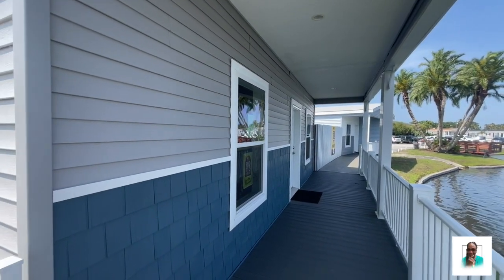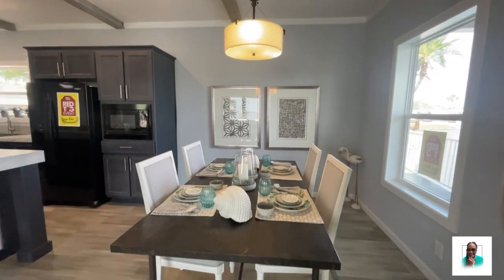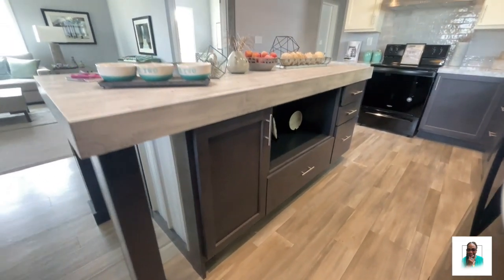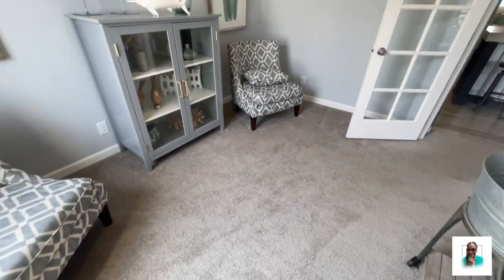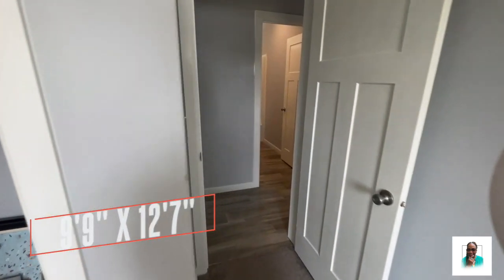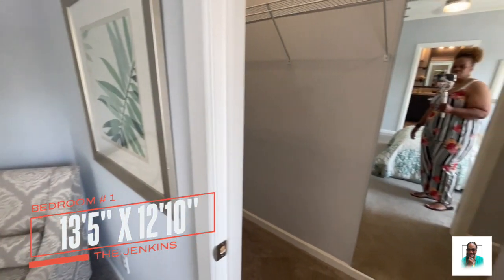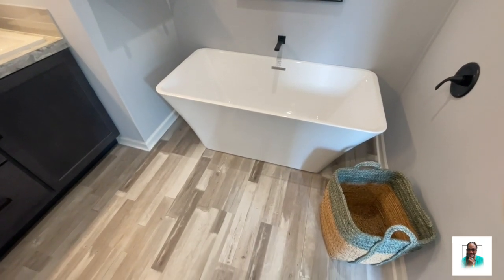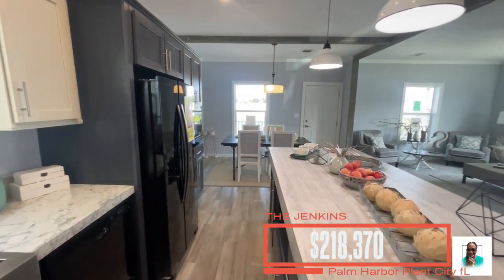This MODULAR Is TOO Cute ~ The Jenkins by Palm Harbor Homes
Hey Family

The Jenkins
$218,370

Nelson Wilson
Palm Harbor Homes
 605 S Frontage Rd

Christie Vaughn
4920 Bill Gardner Parkway # 103